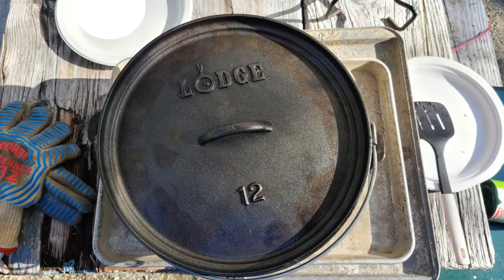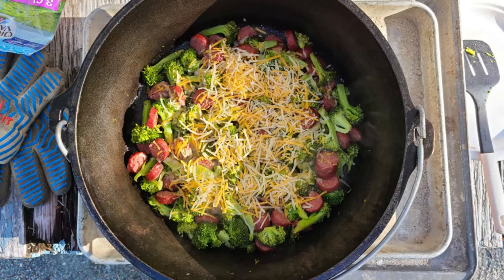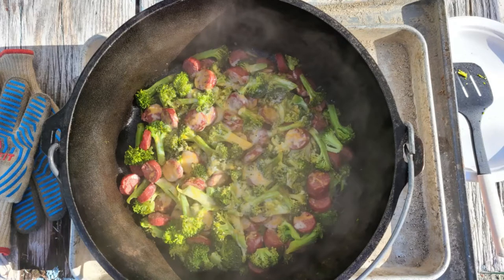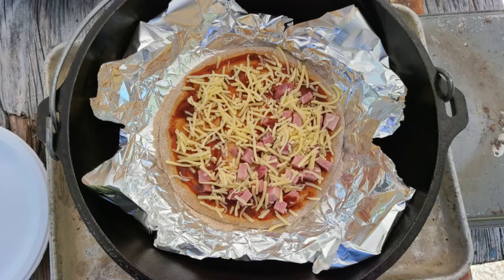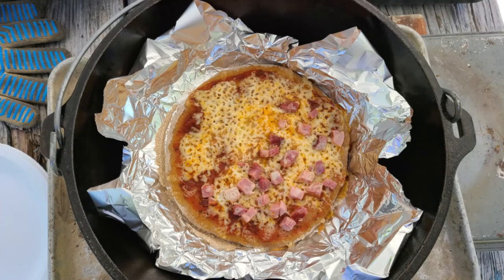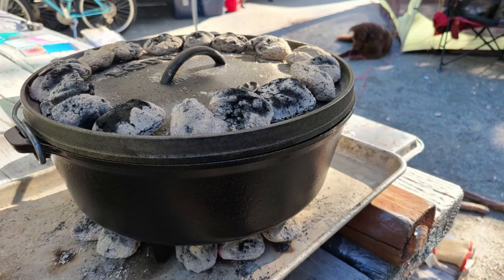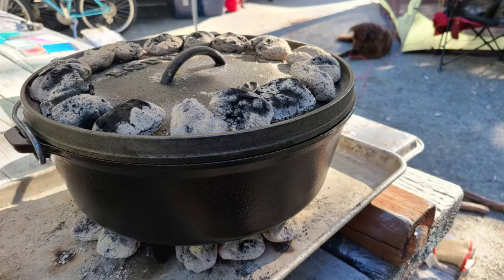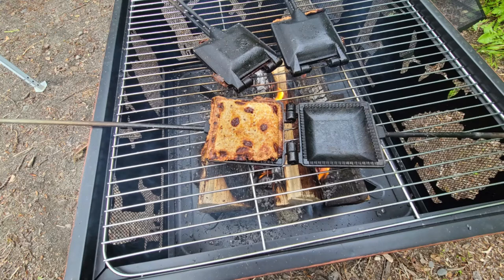S1E22 Camp Cooking With Cast Iron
Just a basic overview of Cast Iron cooking for camping